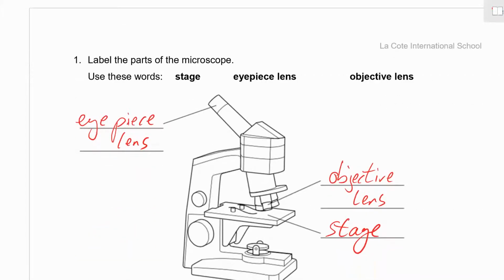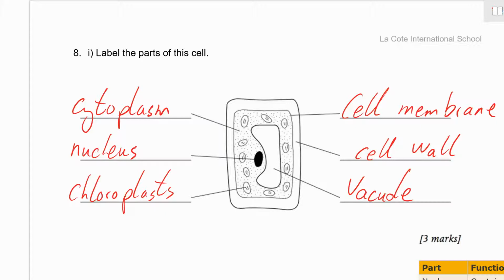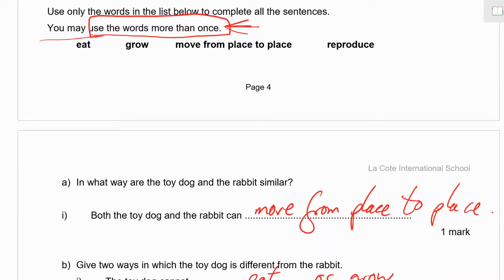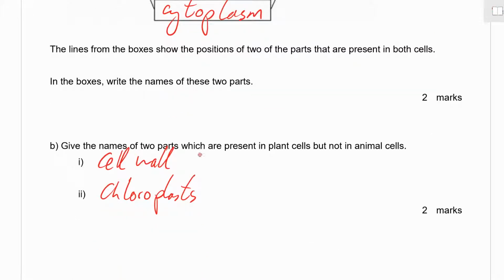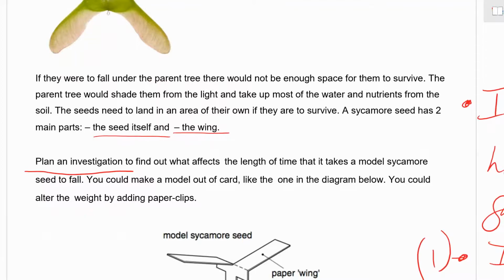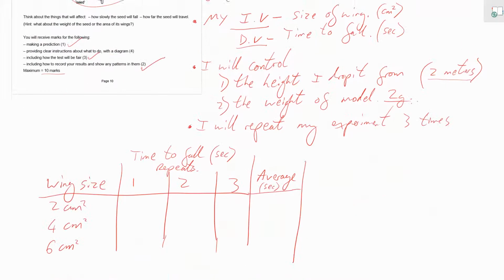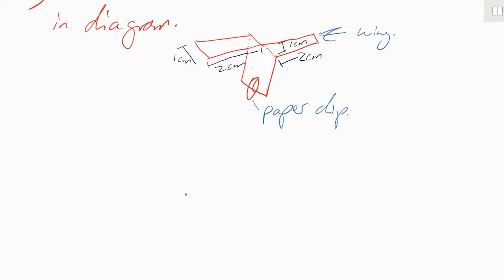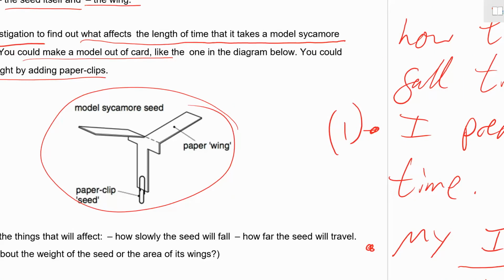MYP1 cells test